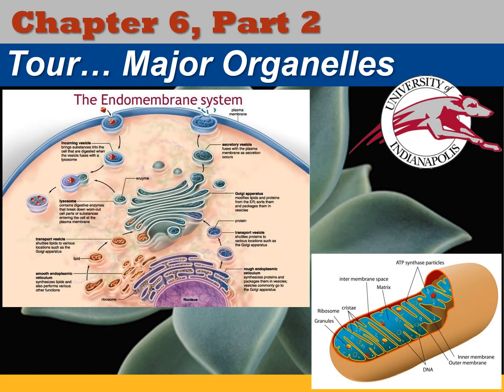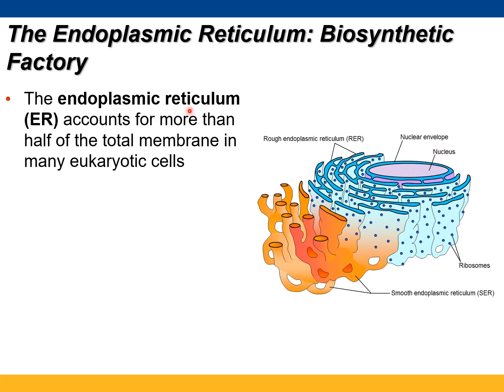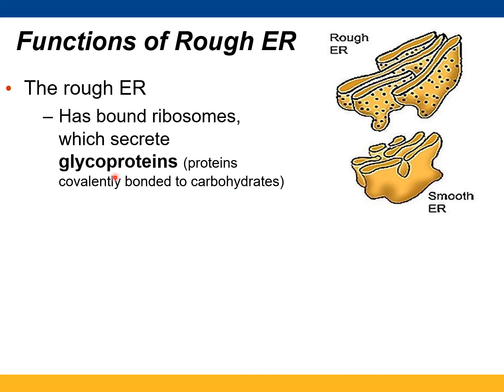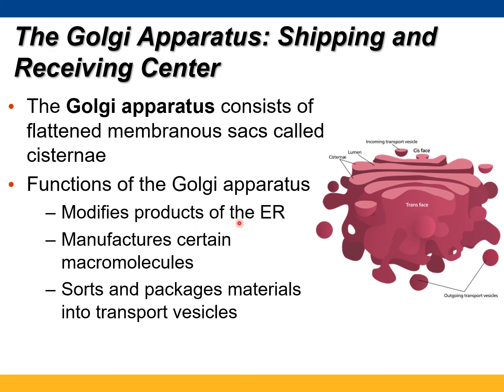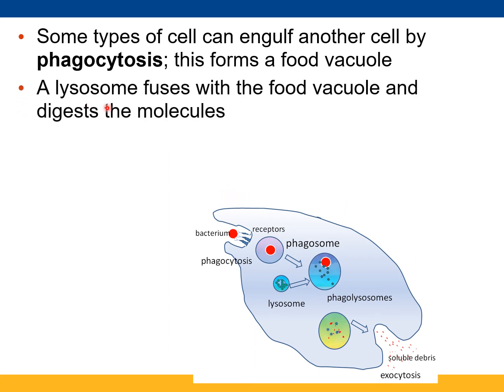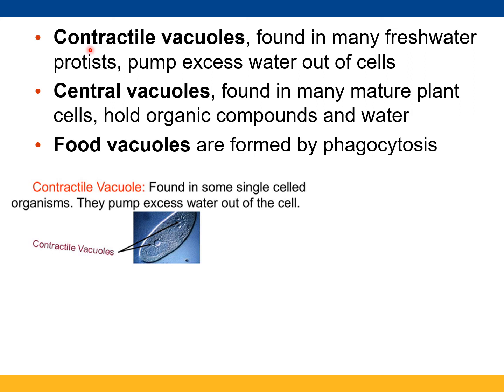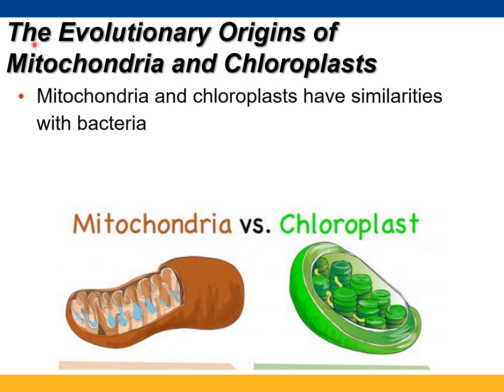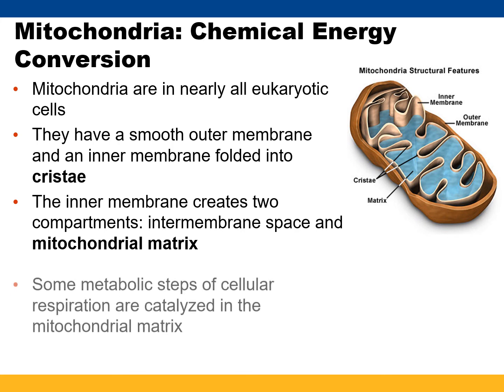BIOL 165 - 06b - Chapter 6, Tour of the Cell, Part 2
Here we discuss the Endomembrane System, including the endoplasmic reticulum (smooth & rough), Golgi apparatus, and lysosomes.  Then we move on to organelles involved in energy conversion: The mitochondria, chloroplasts, and peroxisomes.